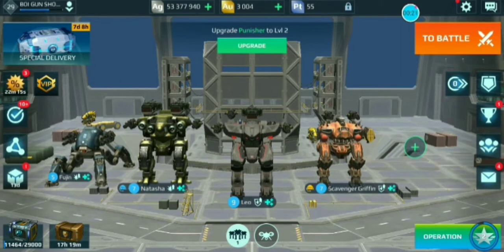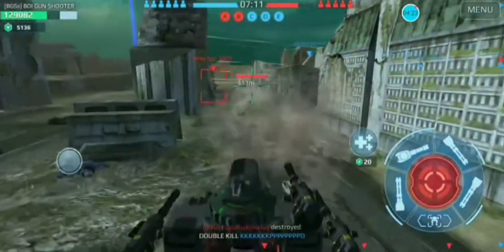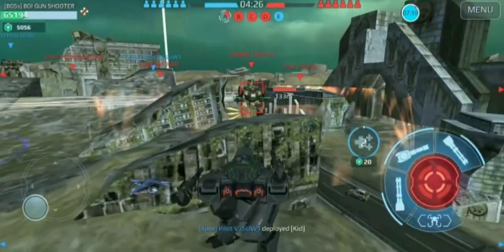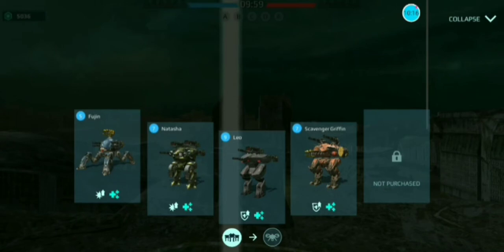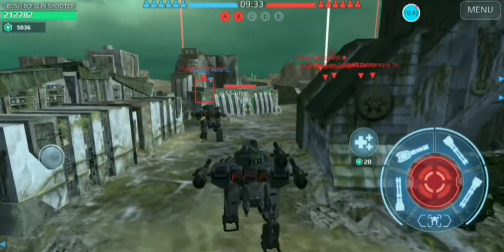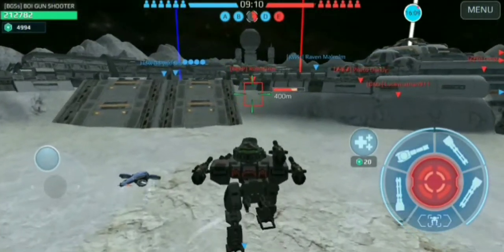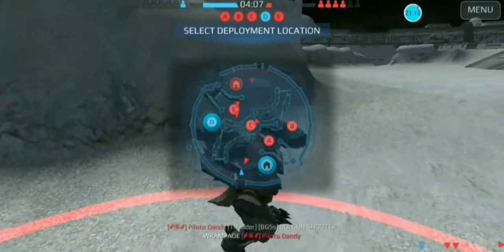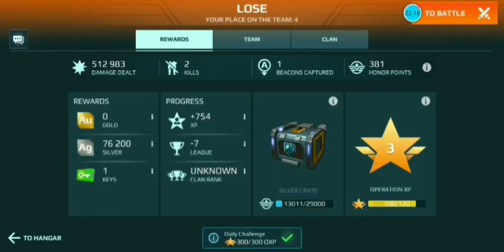One bot challenge/hard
war robots